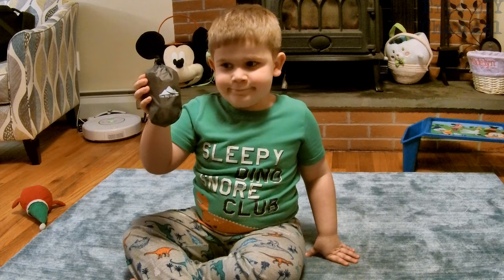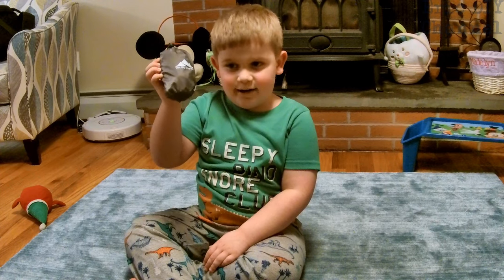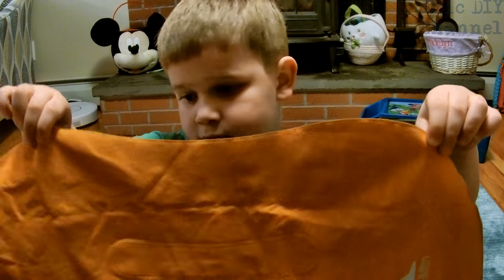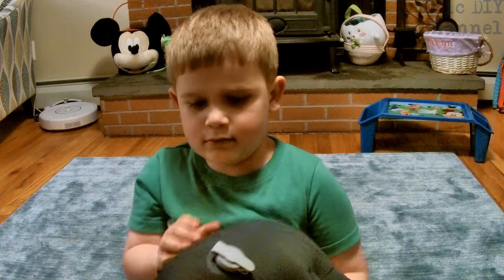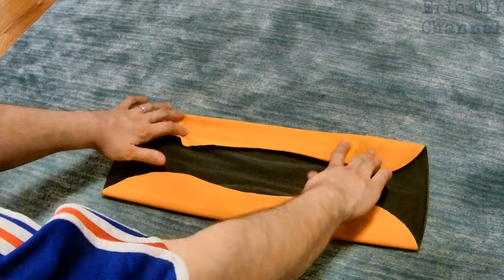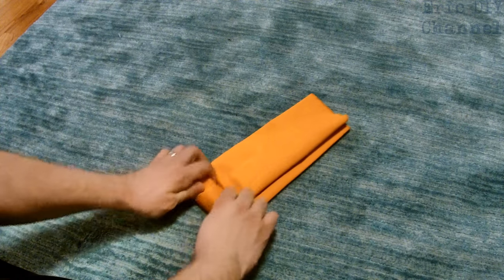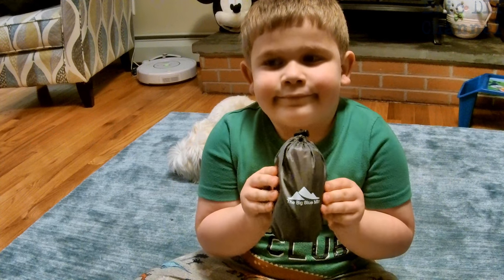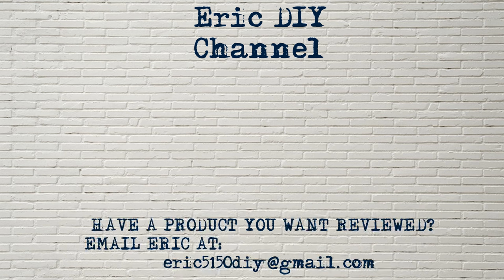The Big Blue Mtn Compact Inflatable Camping Pillow Review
Buy The Big Blue Mtn Compact Inflatable Camping Pillow seen in this review
(paid ad)

(paid ad)

In our ongoing reviews of camping products we decided to review one of the bigger lightweight camping pillows on the market. The Big Blue Mtn Inflatable Camping Pillow comes in a pack of 2 pillows (orange and blue teal) and our 17 inches by 12 inches (bigger surface area than others). We plan on using it during our next camping out in the tent. It supports the head well and packs up to a very compact hand size with its own compression bag including a hook to hang it off of a backpack. It has a one way valve which makes inflating simple (as Zach will show you). It is a great camping pillow.